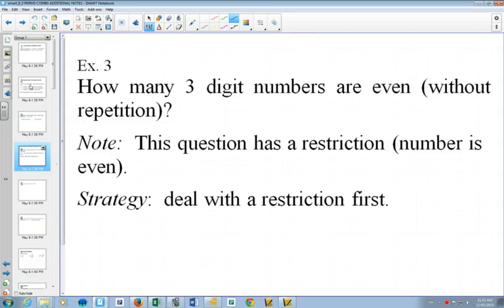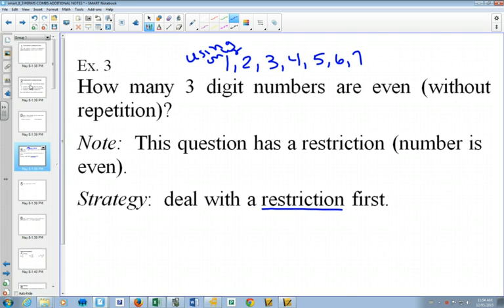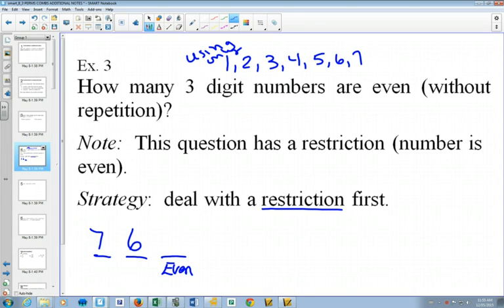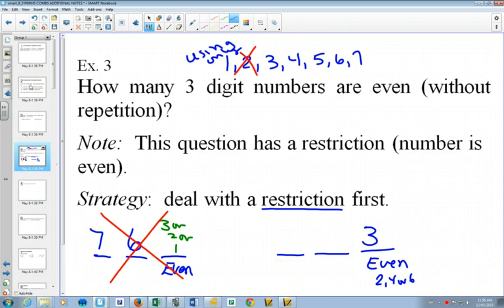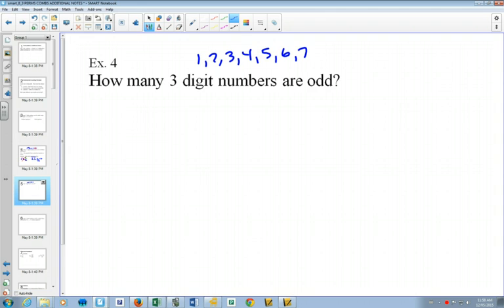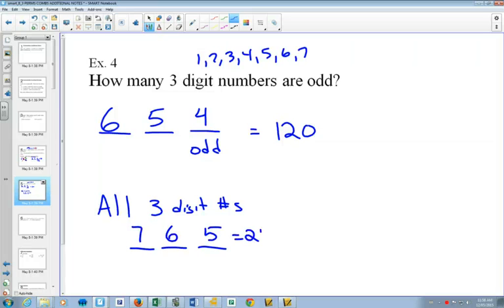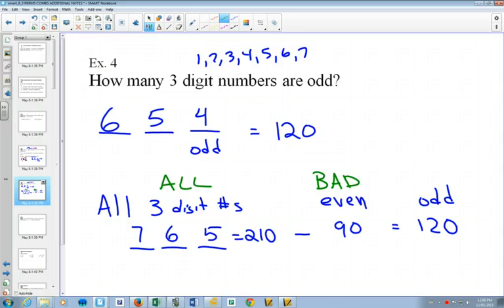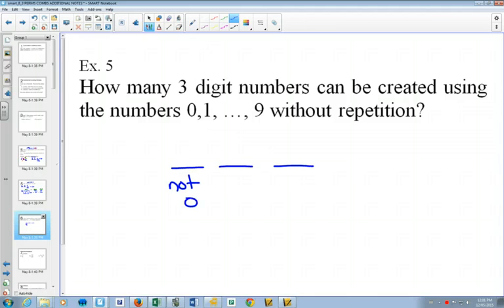40SP Permutations with Restrictions